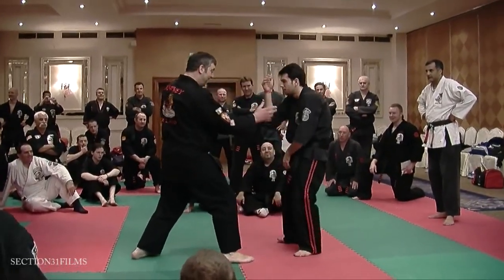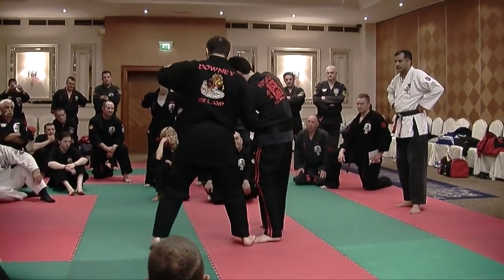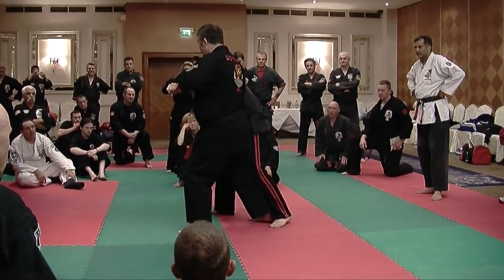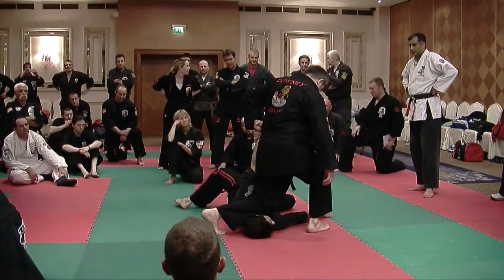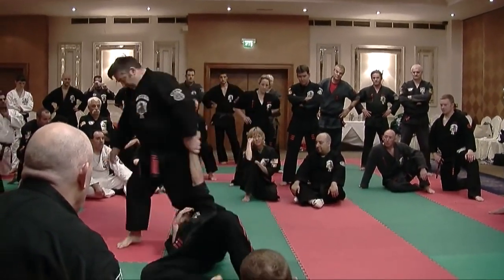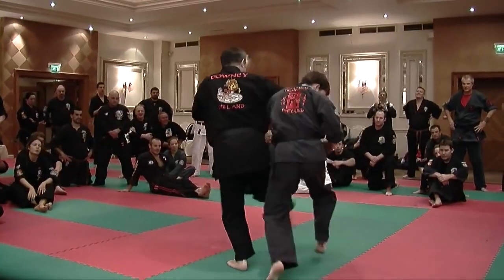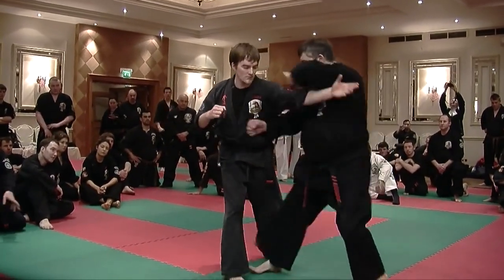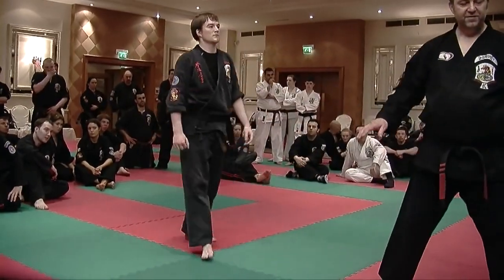Ed Downey Celbridge Kenpo Techniques